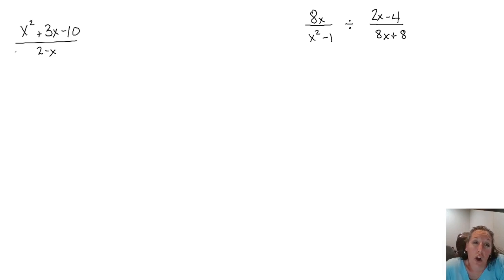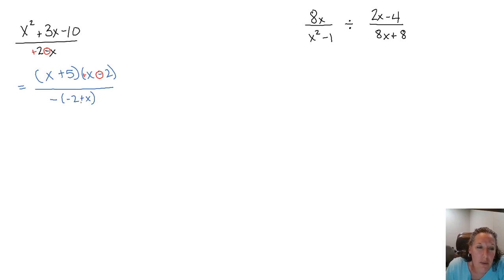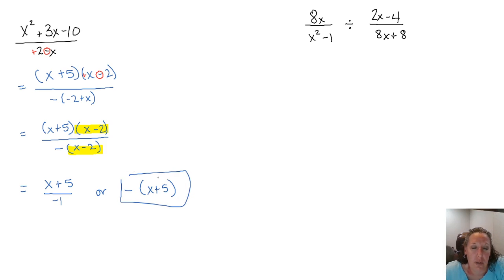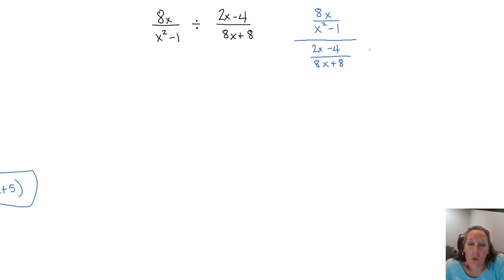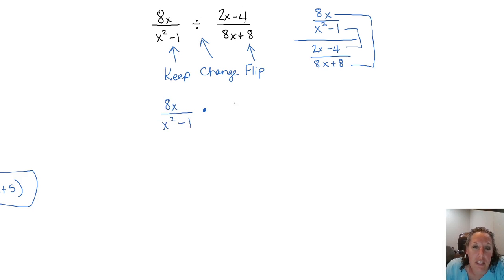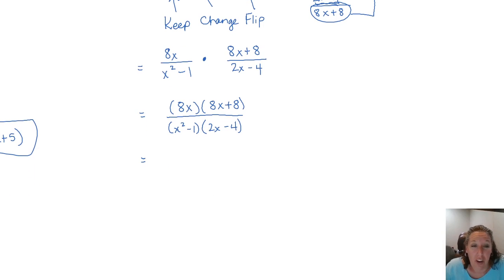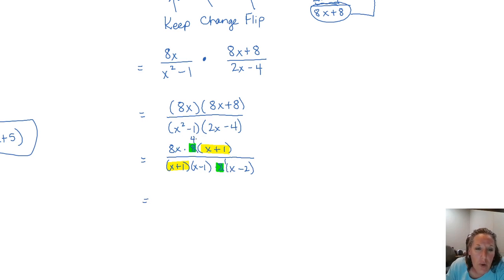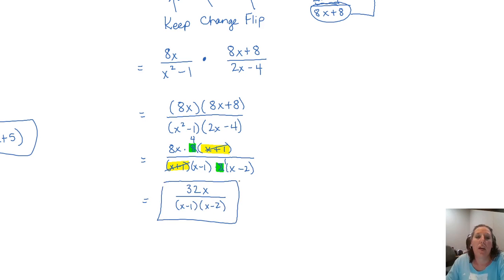Reducing and Dividing Fractions